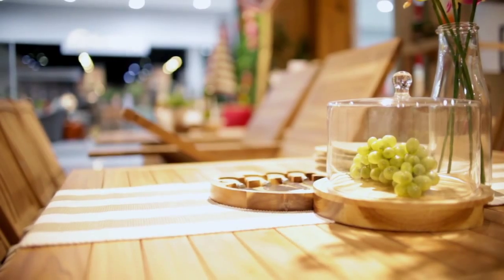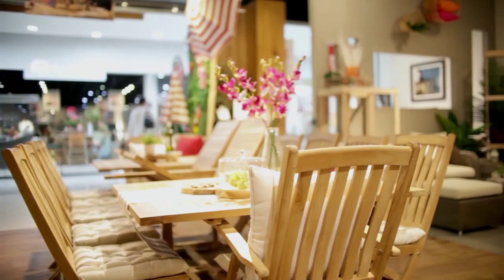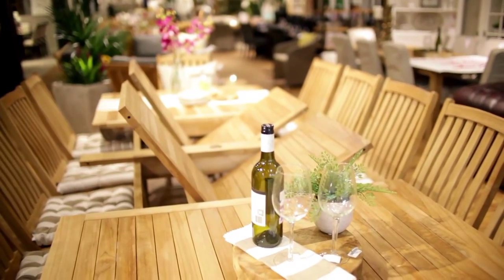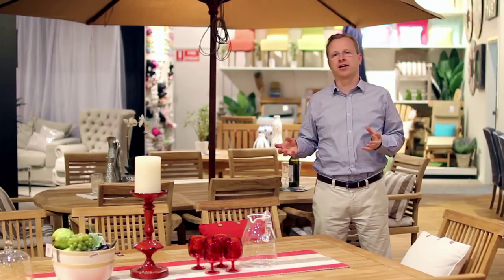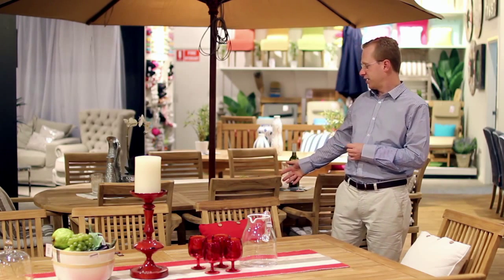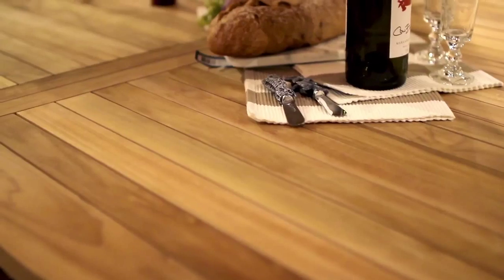Teak Outdoor Furniture - Information From Woodbury House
At Woodbury House we make beautiful high quality teak outdoor furniture. This video provides useful information about teak, why it is a great timber and how to care for it.